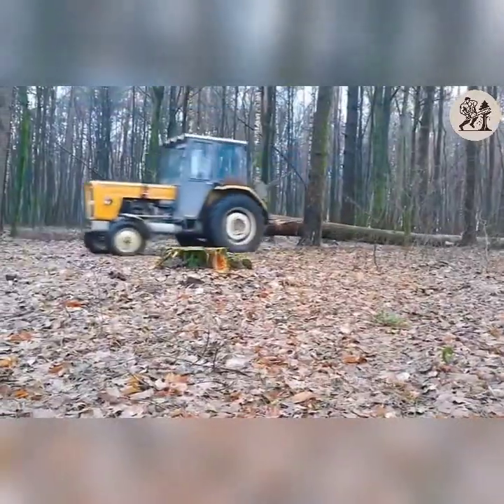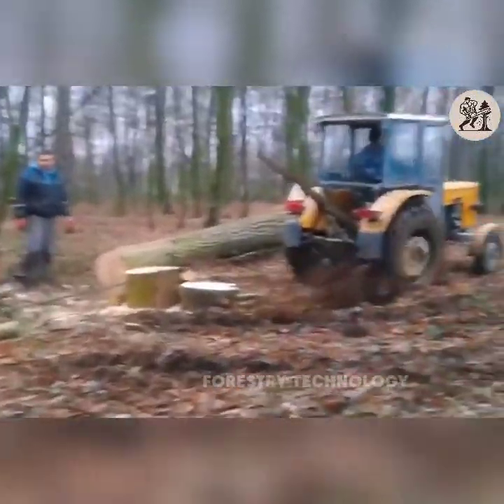25 Amazing Chainsaw Machines Working Fastest | Monster Stump Removal Excavator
25 Amazing Chainsaw Machines Working Fastest | Monster Stump Removal Excavator #2
14K views · 9 days agoUNITED STATES
...more

Forestry Technology
274

3.2K

Save

Report

Comments100
Nakeisha Akshita
If stumps were actors, the monster stump removal excavator would be their worst critic.

14:07
Go to channel
25 Amazing Chainsaw Machines Working Fastest | Monster Stump Removal Excavator #3
Forestry Technology•13K views

Shorts
When girls are “trying for a baby”
3.2M views

Link to my workout program in bio ❤️‍🔥
2.6M views

🌿Grow Guava Tree Faster with These Simple Tips!
37M views

मेरी Shorts Video की Earning 🤑 देख लो
1.8M views

FASTEST Tree Cutting Machines in Action!
11K views

Street Food Vendors Now a Days🤧
37M views

YouTube Has REDUCED Monetization Requirements!
1.4M views

Epic Battle: Caterpillar D2 vs Stubborn Tree Stump
13K views

My Experience At Diljit Dosanjh Concert In Delhi.
11M views

Never ever play this game with BOYS.
42M views

How can boys look attractive 😍 what girls like in boys#love
231K views

Joe Rogan SHOOTS at Elon Musk's Cybertruck 😳
17M views

Trump’s Surprising Speech to Muslims 😱
3.6M views

Crazy Band And Crazy Show ❤️🔥
29M views

KSI vs. iShowSpeed Boxing Match Was Hilarious 😂
5.7M views

8:59
HYDRAULIC PRESS AGAINST CONCRETE OF DIFFERENT AGES
Crazy Hydraulic Press
New
159K views

33:28
How British Left India? | The History You Wouldn’t Know! | Dhruv Rathee
Dhruv Rathee
New
8.1M views

22:45
Beat Ronaldo, Win $1,000,000
MrBeast
New
122M views

8:46
YouTube Shorts Earning LIVE PROOF 🤑 1000$ Possible?
CuroTeck
New
2.1K views

5:10
Checking sugar bricks, are they ready for more?
Central Kentucky Bees
New
19 views

11:30
6 लाख Subscribers सिर्फ़ 2 महीने मे 😱 2025 मे Grow करने का Secret Trick ?
Manoj Dey
New
52K views

8:05
The Dark Reality of YouTube Income (My Earnings Revealed)
NOX CUT
New
33K views

5:18
Allah chose you to watch this, why scroll away?
The Invisible Imam•9.4K views

24:15
Where did Earth Come From? | The 4.6 Billion Year History of our Solar System | Dhruv Rathee
Dhruv Rathee
New
4.9M views

7:27
World's Largest Land Vehicles
Supercar Blondie•12M views

8:54
YouTube Automation With Hailuo AI Like @mrnightmare @scarytownhindi | [ Full Blueprint ] .
Inspire Xplorer
New
2.3K views

Description

25 Amazing Chainsaw Machines Working Fastest | Monster Stump Removal Excavator #2

Forestry Technology
3.2K
Likes
14,495
Views
Nov 27
2024
2.The video "25 Amazing Chainsaw Machines Working Fastest | Monster Stump Removal Excavator #2" serves as a comprehensive display of advanced machinery in forestry and land-clearing operations. This collection highlights the latest innovations in chainsaw machines and their integration with high-performance equipment like monster stump removal excavators.
A key feature of the video is its emphasis on operational precision and speed. The showcased machines exemplify how technological advancements have optimized processes that were traditionally time-consuming and labor-intensive. The monster stump removal excavators, for instance, demonstrate the ability to navigate challenging terrains while maintaining unparalleled power and control.
The video also underscores the importance of operator skill in maximizing the efficiency of these machines. Experienced operators maneuver the monster stump removal excavators with exceptional accuracy, showcasing how human expertise complements machine capabilities.
 It illustrates the growing reliance on equipment like monster stump removal excavators to meet the increasing demand for efficiency, safety, and sustainability in modern land-clearing operations.
This video was researched by: Henry E. Ford
Address: 414 Sycamore Road
Ashland, OR 97520
Birthday
Date of birth: September 13, 1958
Age: 65 years
Music
3 songs

Not In Love With Him (Instrumental Version)
Windshield

Remote Presence
Baron Grand
Remote Presence

Swag Rider
Wave Saver
Swag Rider
Music
Forestry Technology
Videos
About